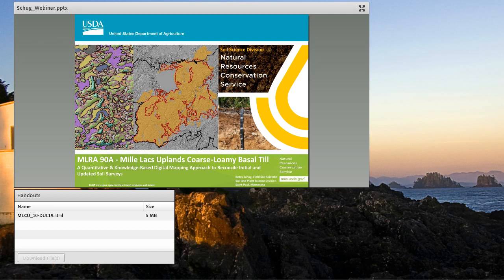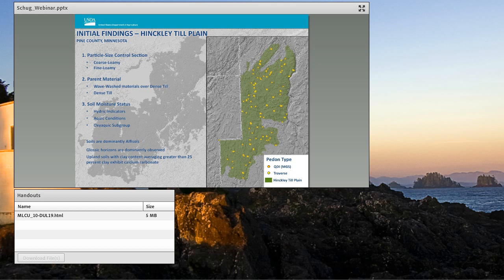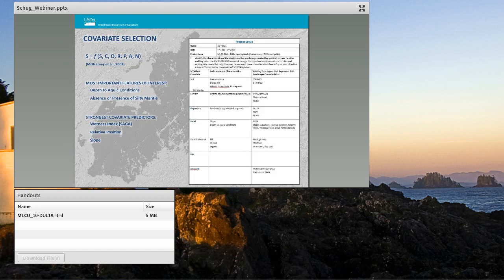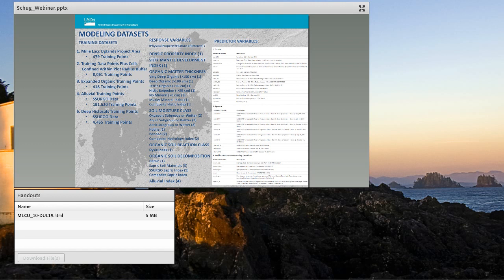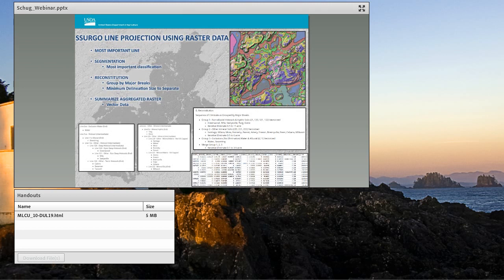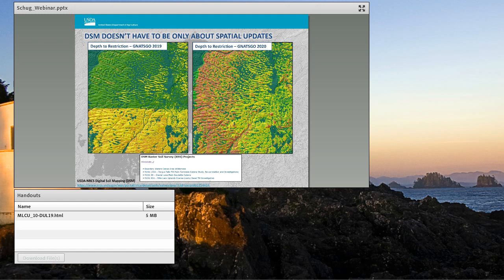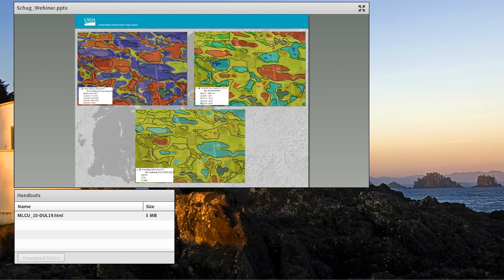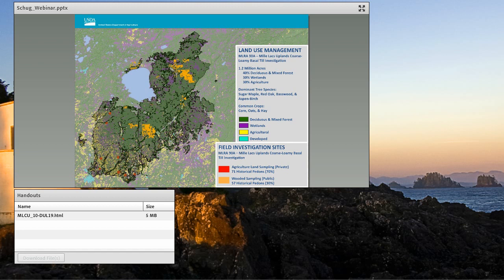Webinar - MLRA 90A - Mille Lacs Uplands Coarse-Loamy Basal Till (3/2020)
This webinar will be a detailed overview of the processes taken to produce a seamless and high-resolution soil survey product using Digital Soil Mapping (DSM) techniques in an initial and update project setting.